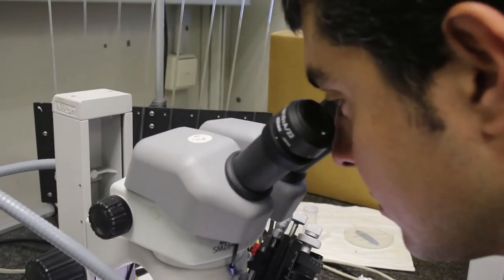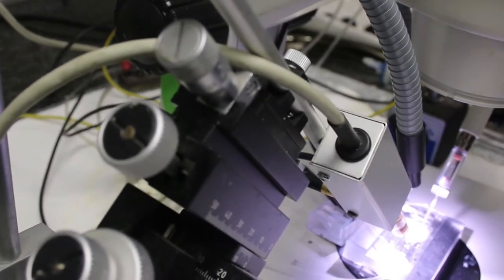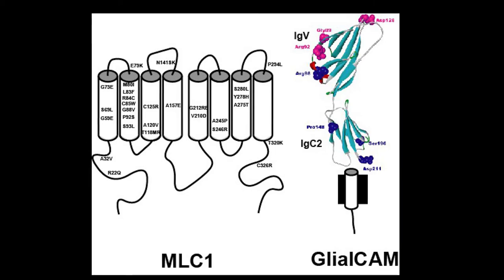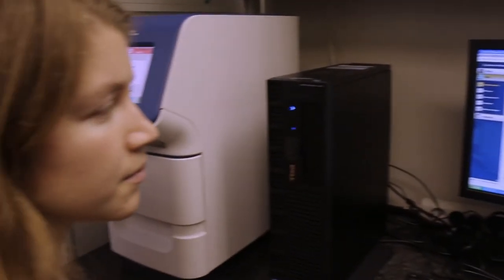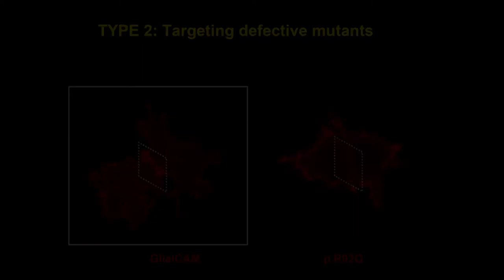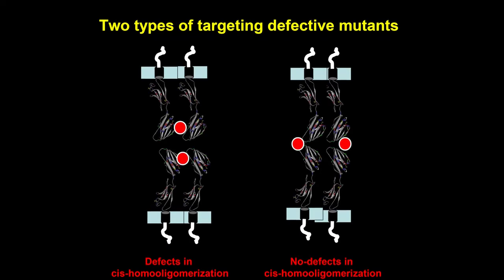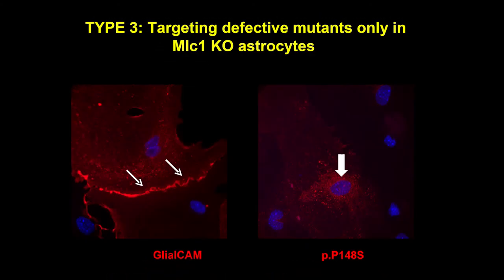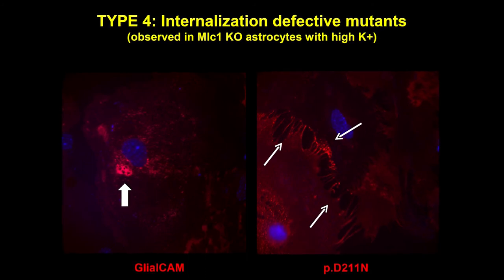Human Mutation - Raúl Estévez and Tanit Arnedo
Video Highlight: Authors, Raúl Estévez and Tanit Arnedo on their recently published Human Mutation paper entitled "Functional analyses of mutations in HEPACAM causing megalencephalic leukoencephalopathy".